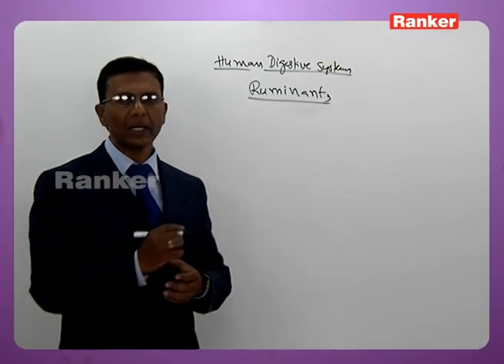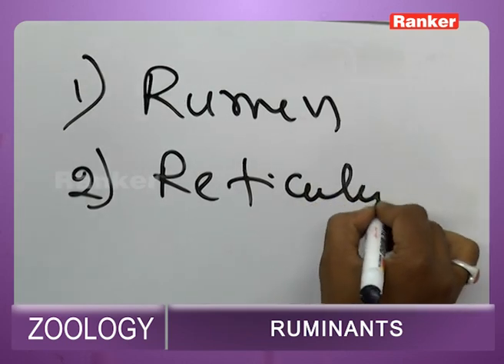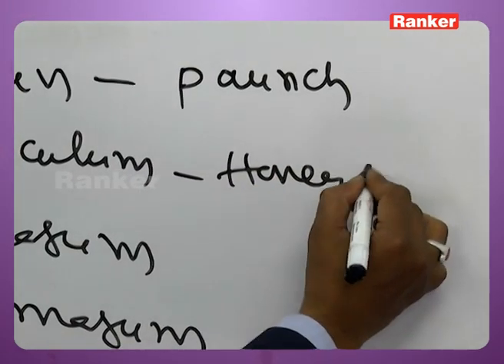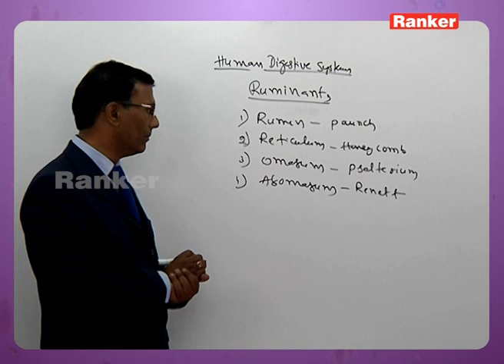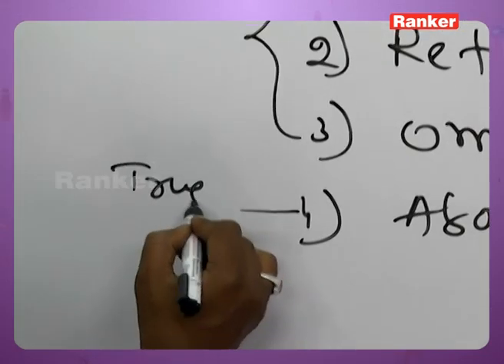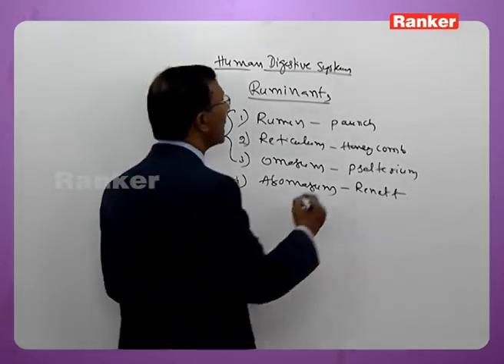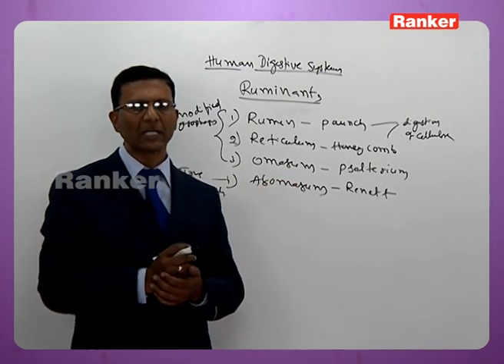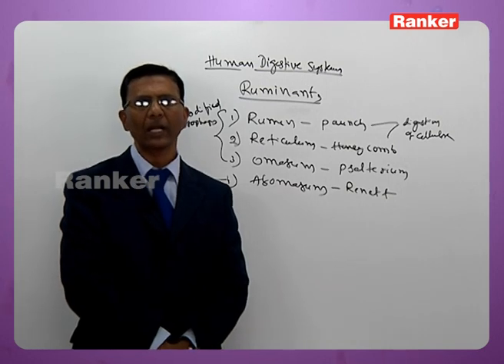Ruminants | Human Digestive System | Human Anatomy and Physiology | Zoology | Dr. Vijay Kumar | NEET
This lecture video deals primarily with Ruminants in Human Digestive System enclosed with Human Anatomy and Physiology which is briefly explained by Dr. Vijay Kumar Sir.